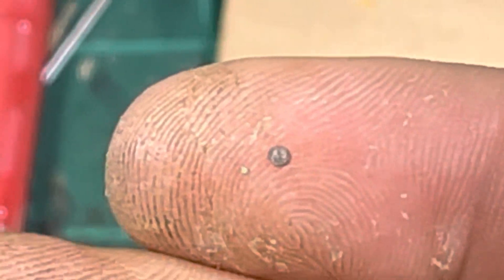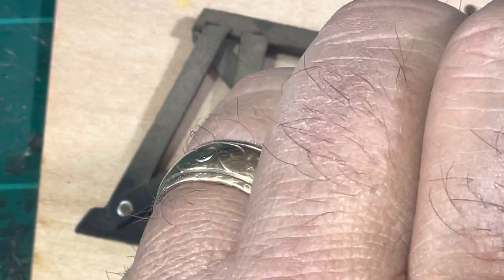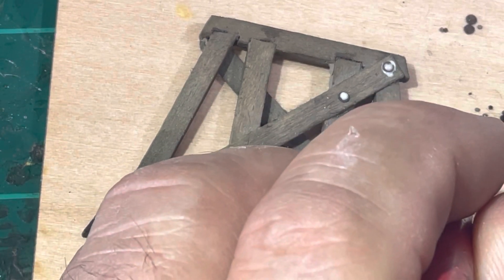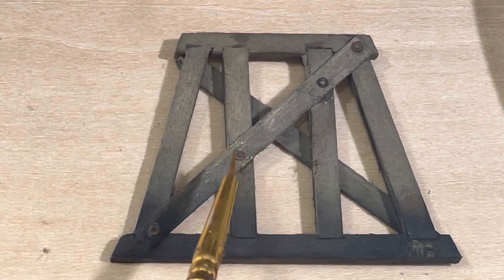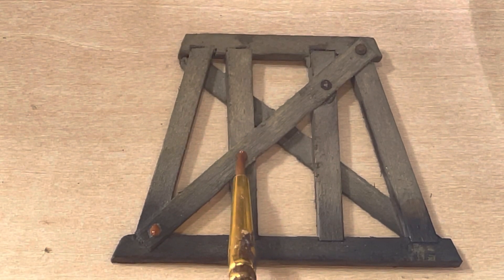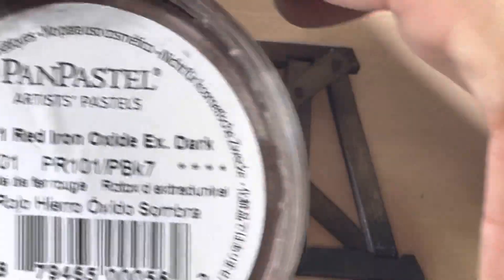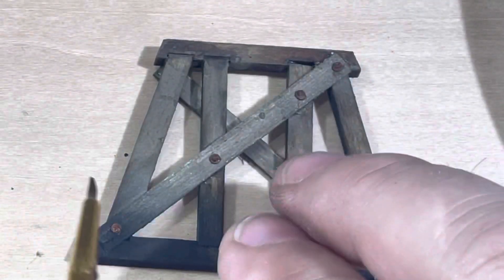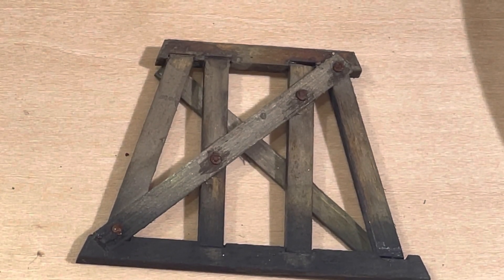Laser Cut Nut-Bolt-Washer (NBW) parts.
How I add nut-bolt-washer castings to my models made on my X-Tool D1 laser.